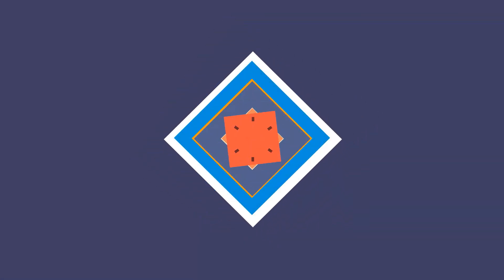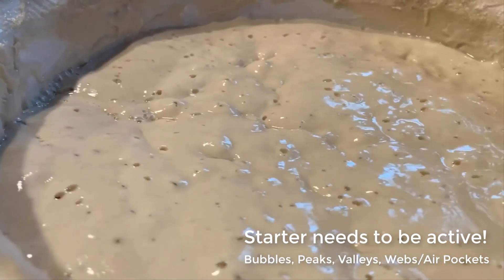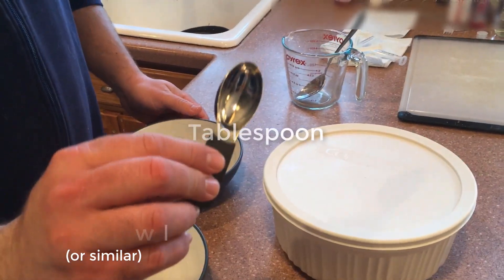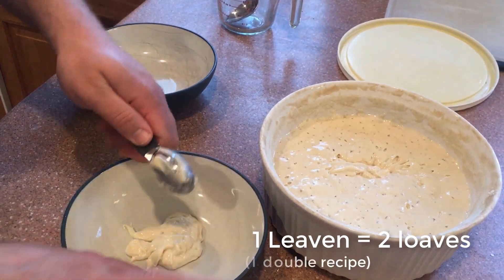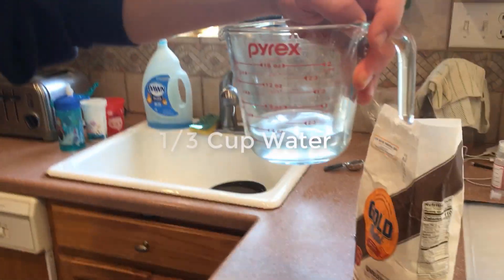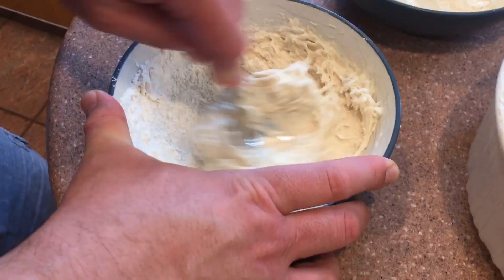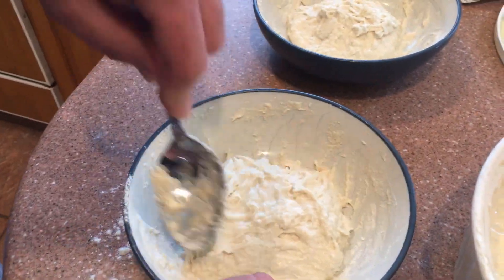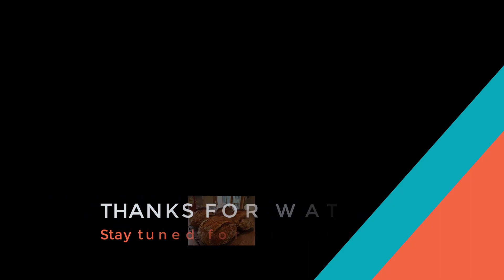Sourdough Bread: Making Leaven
This is the 3rd video in Sourdough for Dummies.  In this video, we cover how to use your sourdough starter, once it is active, to create leaven.  Leaven is the first step in creating sourdough bread.